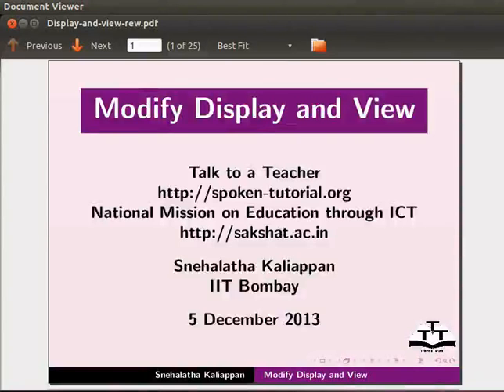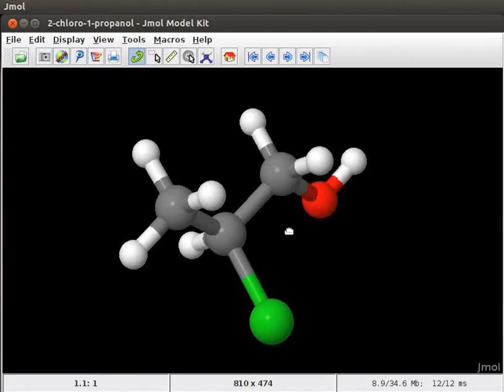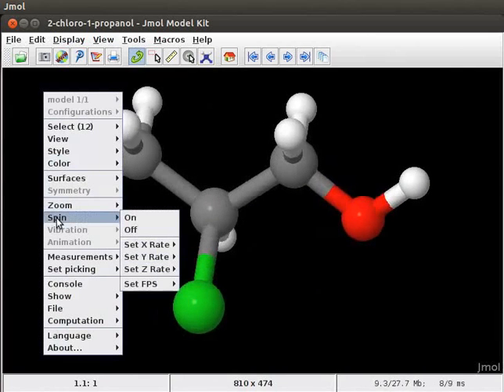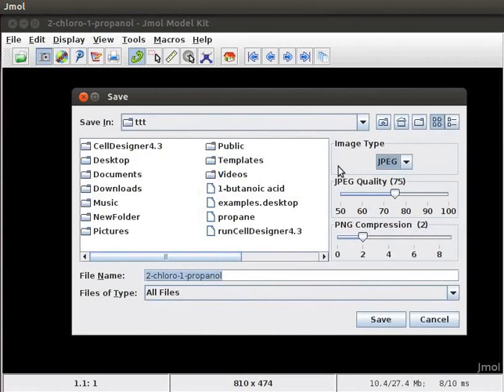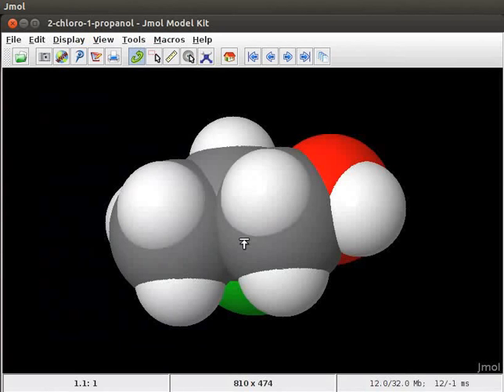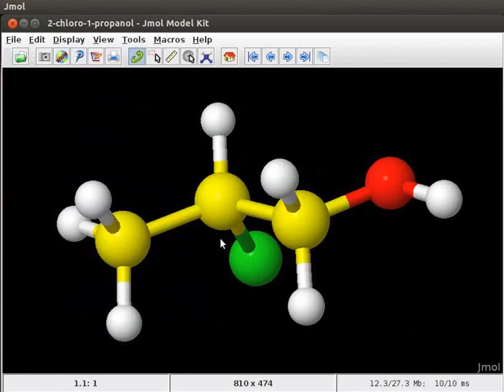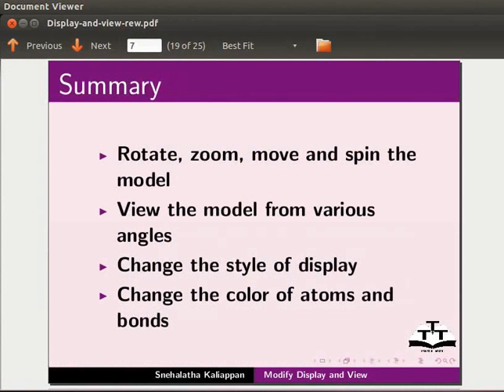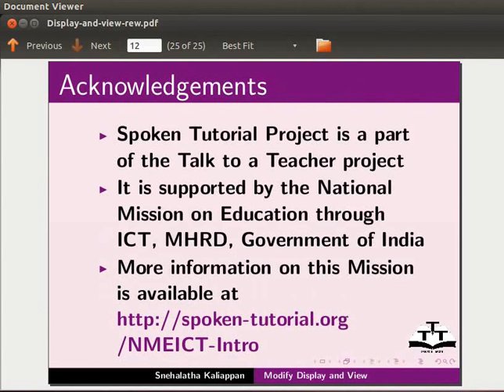Modify Display and View - English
Rotate, zoom, move and spin the model
    Modify the view
    Change the style  of the display.
    Change the size and color of atoms and bonds.
     Axes and bound box
    Save the image in various file formats.